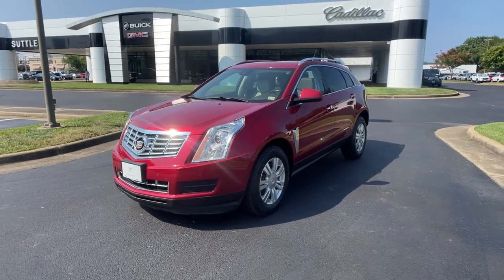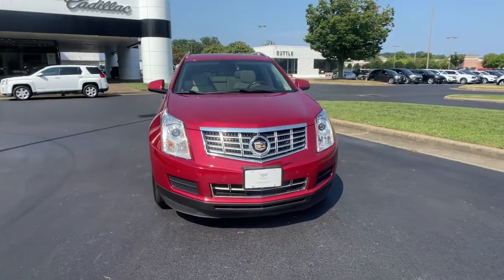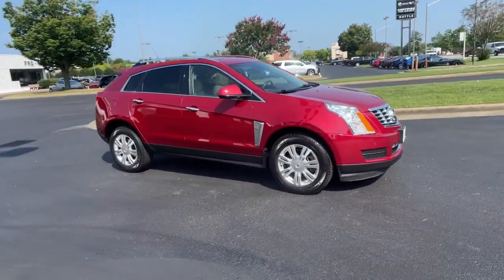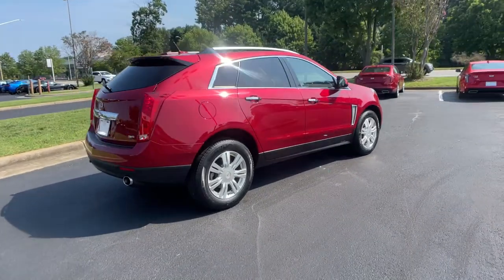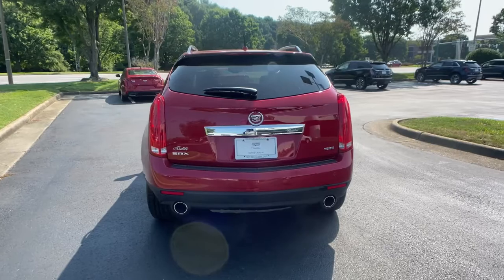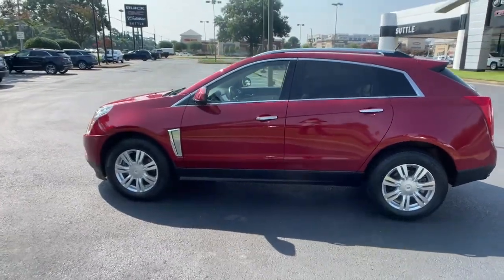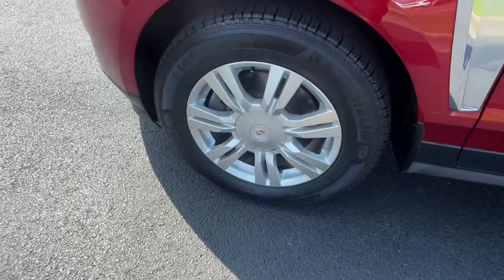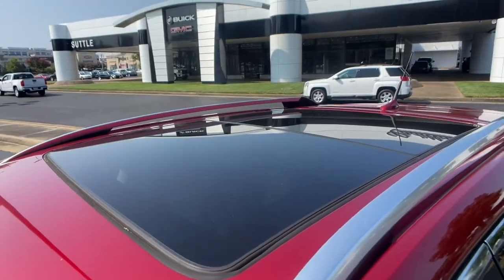2014 Cadillac SRX Hampton, Chesapeake, Williamsburg, Yorktown, Newport News, VA 428661A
Crystal Red Tintcoat Used 2014 Cadillac SRX available in Newport News, Virginia at Suttle Motor Corporation. Servicing the Hampton, Chesapeake, Williamsburg, Yorktown, VA area.

Recent Arrival! 2014 Cadillac SRX Luxury Crystal Red Tintcoat LEATHER, PANORAMIC ROOF, Blind spot sensor: warning, Driver & Front Passenger Heated Seats, Driver Awareness Package, Heated steering wheel, Memory Package, Power moonroof, Side Blind Zone Alert.brbrbrReviews:br  * If you want an upscale 5-passenger SUV with a powerful engine, sleek styling, high-tech features, and a manageable size, the 2014 Cadillac SRX deserves a look. Source: KBB.combr  * Abundant luxury and safety features; balanced ride and handling; classy cabin design; feature-rich CUE infotainment interface. Source: Edmundsbr  * Seemingly sculpted from a solid block of steel, with an aggressive stance and jewel-like details, the 2014 Cadillac SRX stands deliberately apart from a world of look-alike crossovers. Every detail of its dramatic style was carefully considered. Bold, potent, refined, and ingenious, the SRX steadfastly refuses to follow. Accessing the cargo space is easy, thanks to the available power liftgate with memory height that can be programmed for easy reach. Standard on the Performance and Premium Collections: 20-inch 7-spoke bright machined-finish aluminum wheels with premium painted accents. Performance and Premium Collections also offer the choice of available 20-inch aluminum wheels with either a polished or bright chrome finish.  The available UltraView sunroof spans both front and rear seats and gives the SRX an even more spacious feel. The available heated and ventilated front seats provide just the right level of comfort, regardless of weather conditions.  The direct-injected 308hp V6 engine delivers instant acceleration and still retains remarkable fuel efficiency without demanding premium fuel. You can drive your SRX with confidence, thanks to its available torque-vectoring All-Wheel Drive with electronic rear Limited-Slip Differential. It senses road conditions, anticipating traction loss and transferring engine torque to the proper wheel preemptively.  With the ability to use multitouch gestures like tap, swipe, and pinch, the available CUE is as easy to use as a smartphone or tablet. Find a song, make a call, input destinations through the available navigation system, and more through voice recognition. An available rear-seat DVD entertainment system is available on dual rear facing flip-up 8-inch screens. Using radar sensors, rear cross-traffic alert warns the driver of oncoming traffic with visual and audible or directional seat pulse alerts (if equipped with available safety seat) if moving vehicles are detected. Source: The Manufacturer SummarybrbrbrProudly serving Virginia Beach, Norfolk, Chesapeake, Pungo, Bay Island, Hampton, Newport News, Hampton Roads, Suffolk, Smithfield, Carrollton, Williamsburg, Jamestown, Toano, Windsor, Franklin, Salem, Princess Anne, Tabb, Rushmere, Rescue, Poquoson, Grafton, Gloucester, Richmond and all of greater Virginia since 1902.